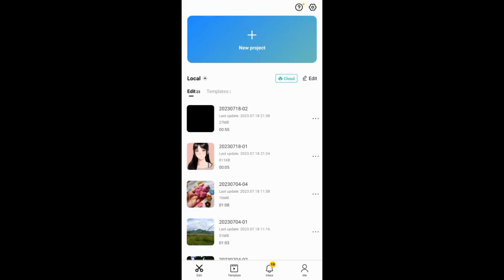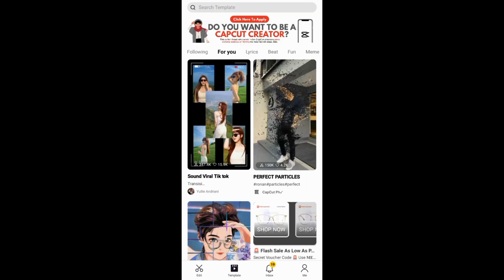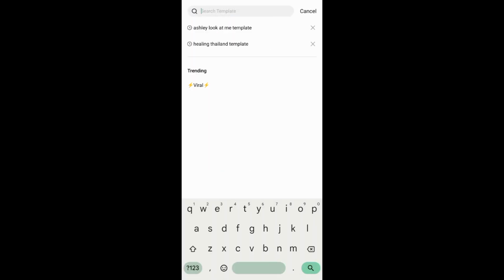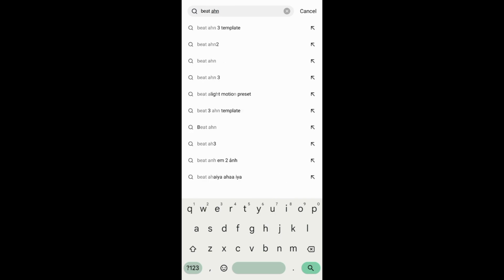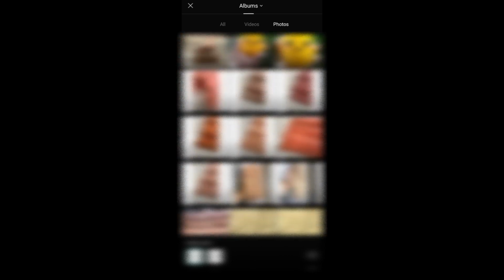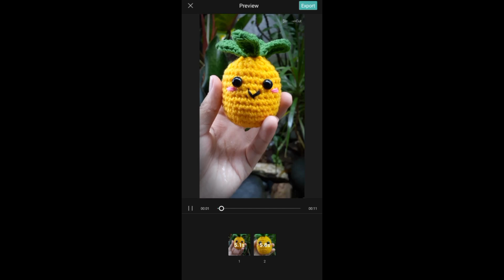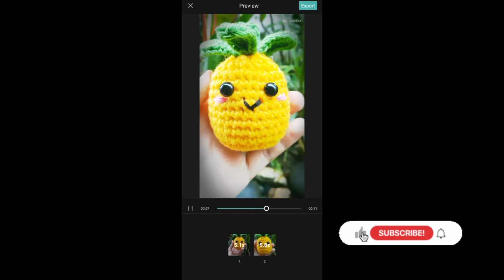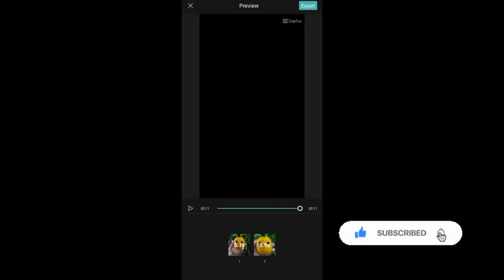How to use Beat Anh CapCut Template | Trending Reels CapCut Templates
Welcome to Platform Mastery! Unleash rhythmic energy in your videos with our tutorial on "How to Use the Beat Anh CapCut Template." In this video, we walk you through the process of seamlessly integrating the Beat Anh template in CapCut, adding dynamic visual effects that synchronize with your audio. Join us now to master the art of template utilization and create videos that resonate with the beat of creativity, captivating your audience's senses and leaving them wanting more.